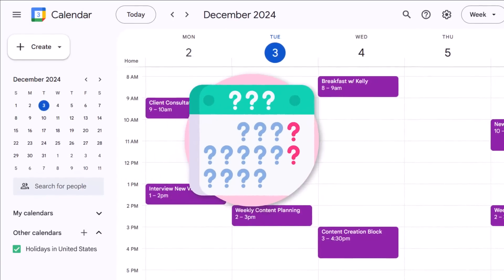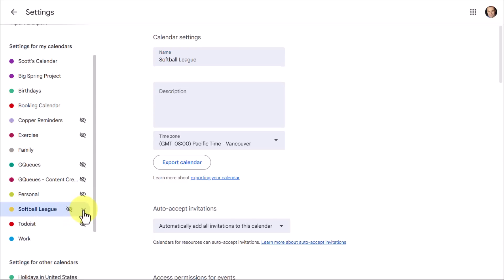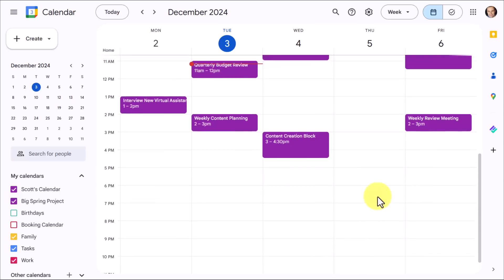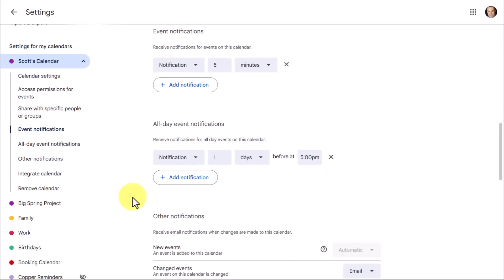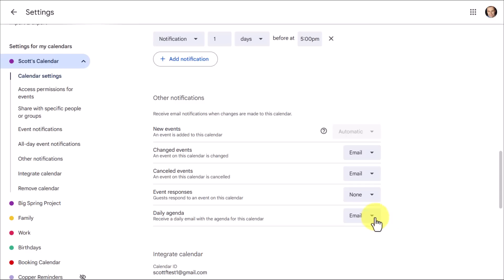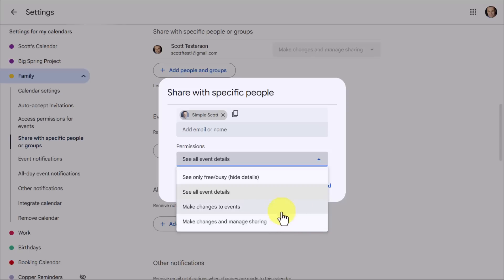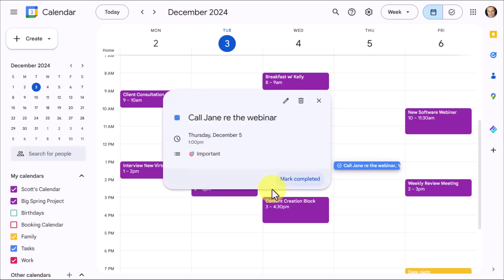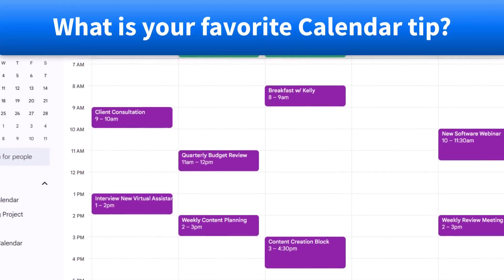How to Optimize Google Calendar for Your Best Year Ever!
Feeling overwhelmed by your Google Calendar? Learn 7 simple steps to clean up, optimize, and master your schedule. These tips will transform your calendar into a productivity powerhouse!

00:00 Step 1
02:58 Step 2
04:29 Step 3
07:01 Step 4
11:03 Step 5
13:35 Step 6
16:19 Step 7

Whenever you're ready, there are 2 ways Simpletivity can help you:

1️⃣ 2-DO LIST METHOD - Learn 3 easy steps for planning a highly productive task list with this FREE guide

2️⃣ STREAMLINE ACADEMY - Simplify your software and optimize your workday with exclusive training, courses, and live events